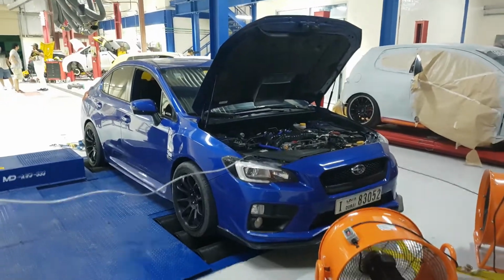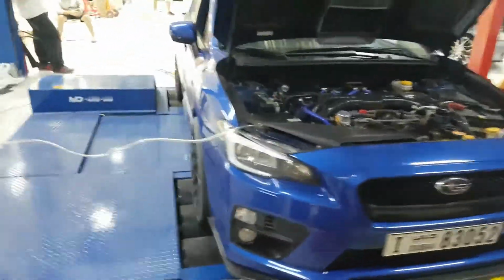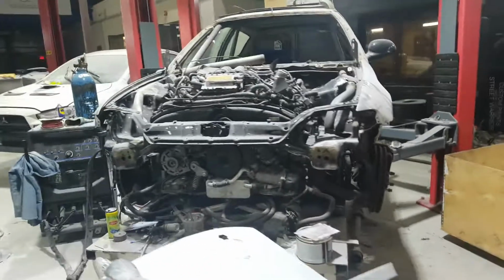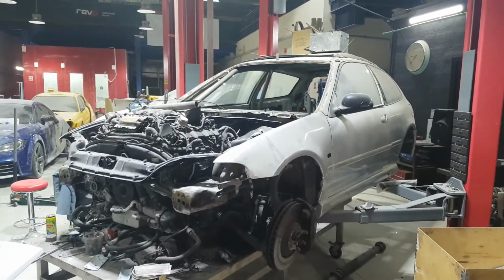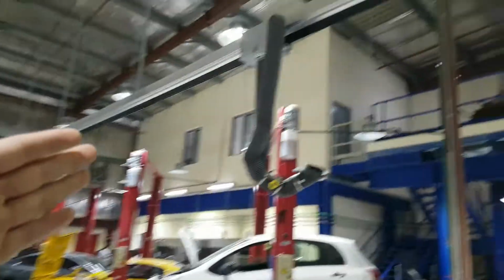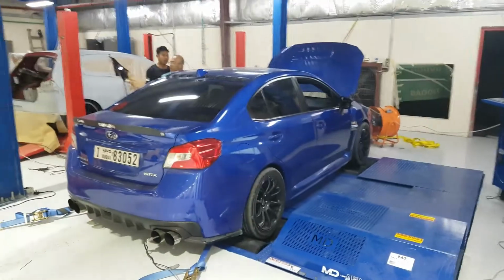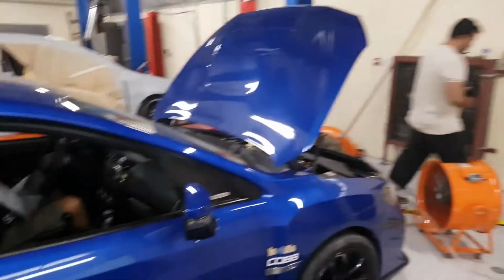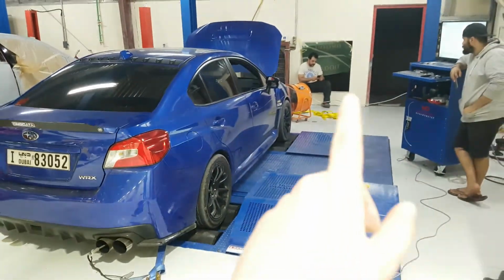Subaru WRX MAKING SOME POWER !!!!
Tuning the all new Subaru WRX by Jason AKA ONGDATA.

And we are currently using the all new Mustang DYNO @ Elite Autosports in DIP.